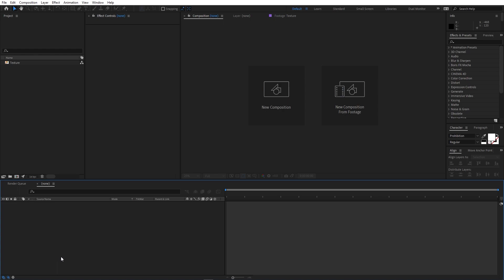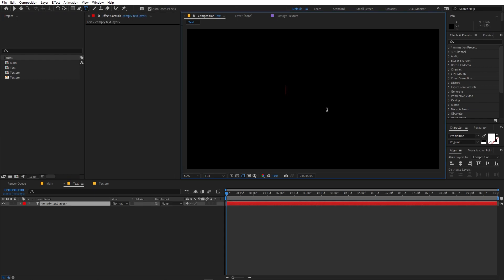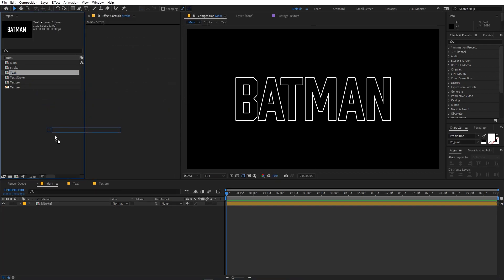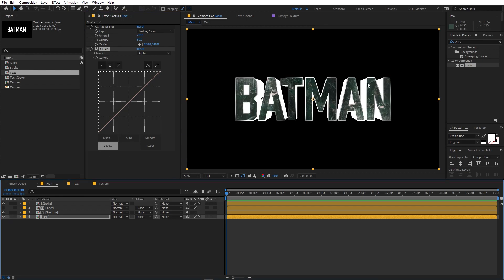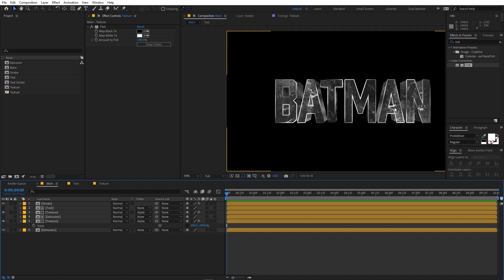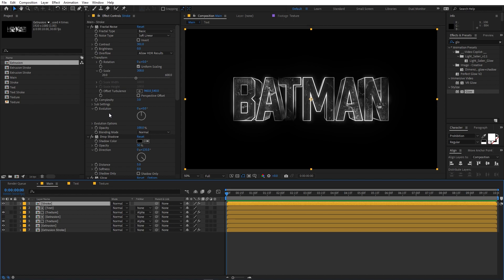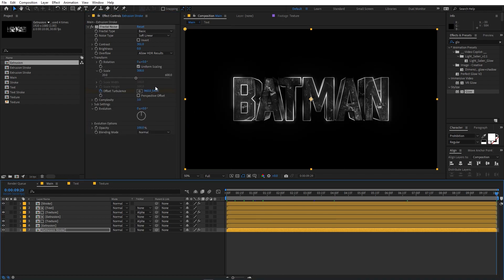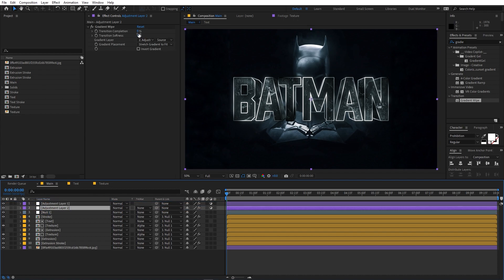3D Cinematic Text Animation in After Effects - After Effects Tutorial | No Plugins Required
In this, After Effects tutorial we will create 3D Cinematic Text Animation in After Effects without using any plugins. We will create 3D Text and using image texture we will make it cinematic. You can use it in Title reveal animations.

Motion Nations